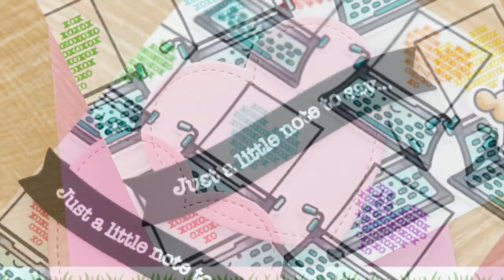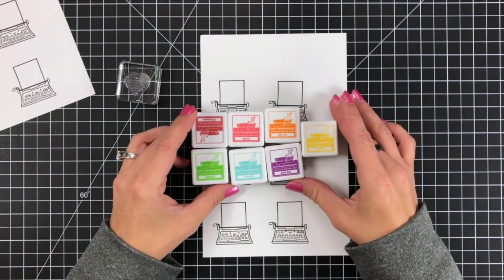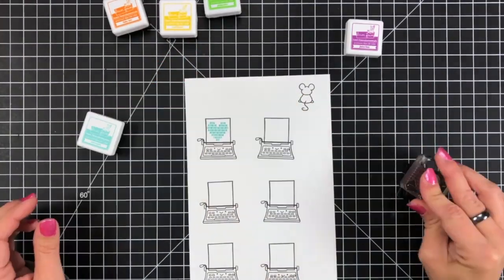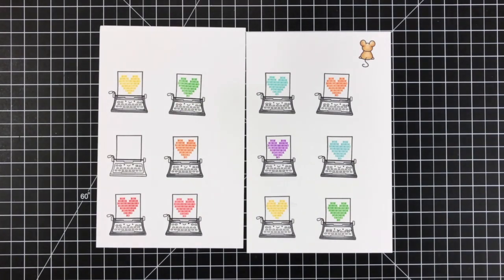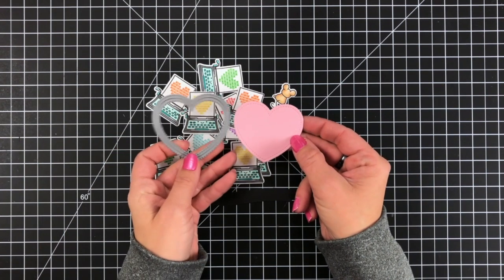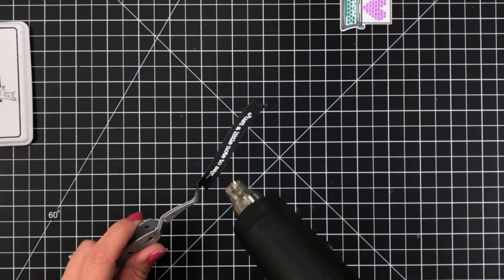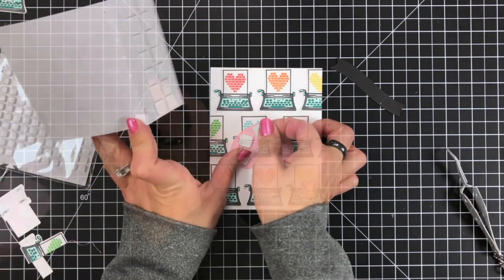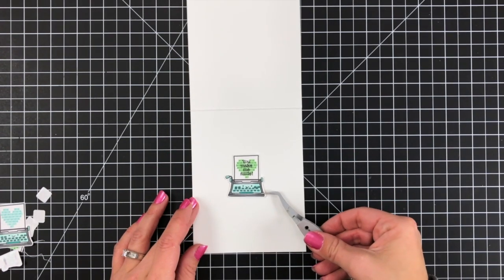Creating a background with a single stamped image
to see our products, more ideas and inspiration! In the video, Lawn Fawn Video Design Team member, Mindy shows us how to stamp a colorful background for a card using stamped images.

• 80 lb. cardstock - white